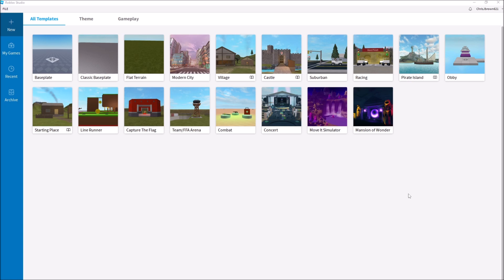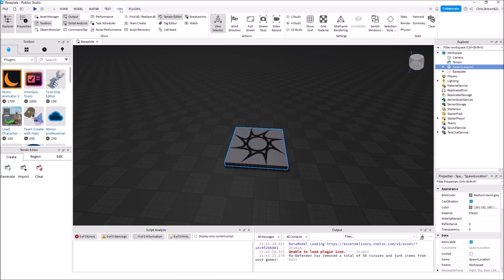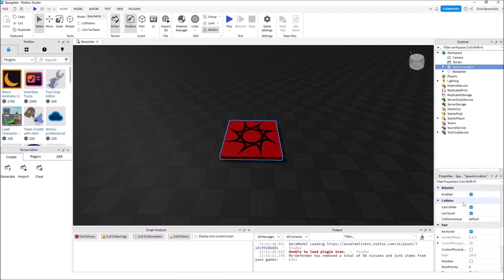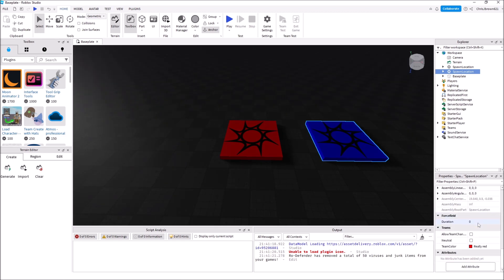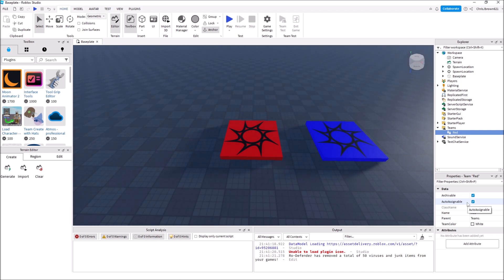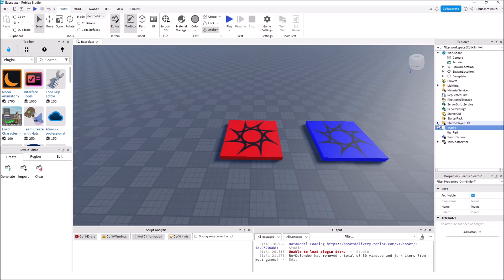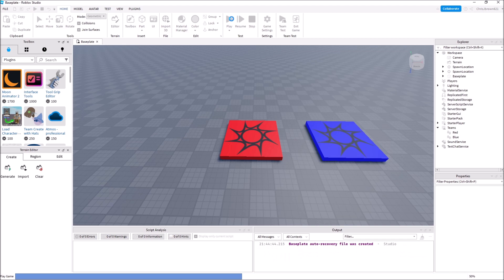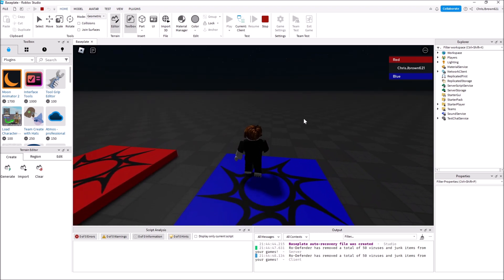Roblox Studio: How to make Teams! (No Scripting Required!!)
I walk you through step-by-step on how to create multiple teams for your game!

InspireCreativity.